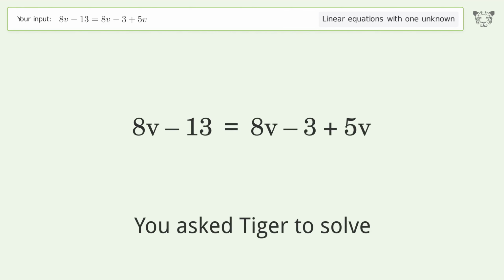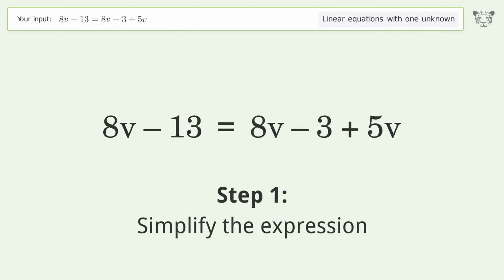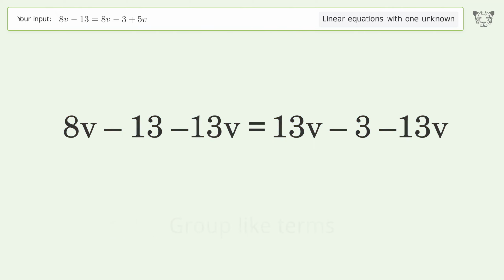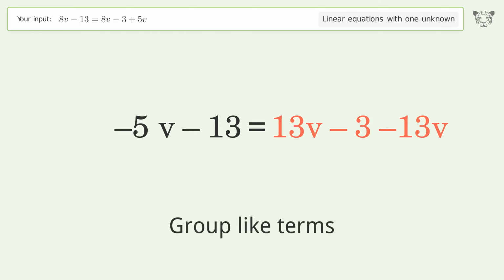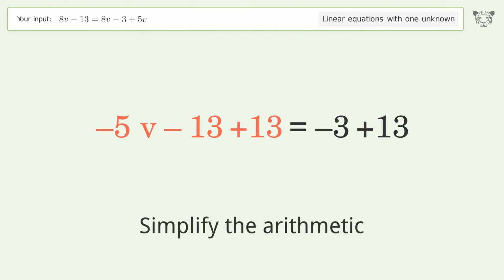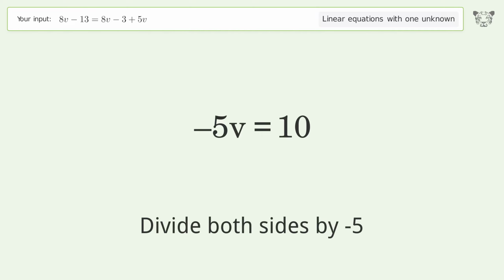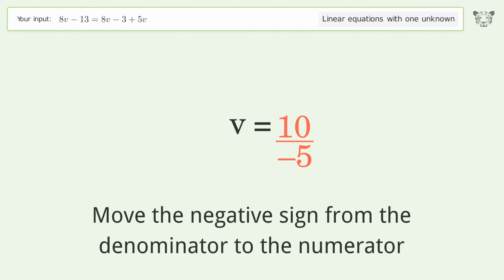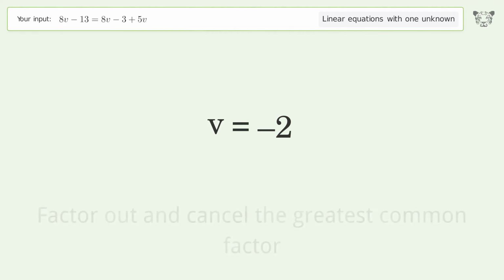Solve 8v-13=8v-3+5v: Linear Equation Video Solution | Tiger Algebra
Struggling with 8v-13=8v-3+5v? Watch our step-by-step video on Tiger Algebra to master this linear equation effortlessly. Also check out for more tips and tricks for dealing with linear equations with one unknown